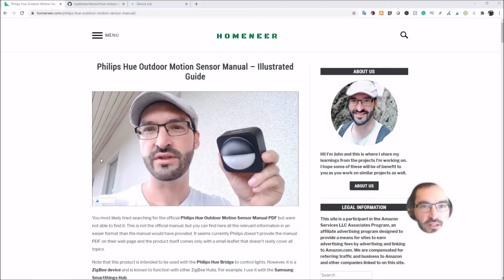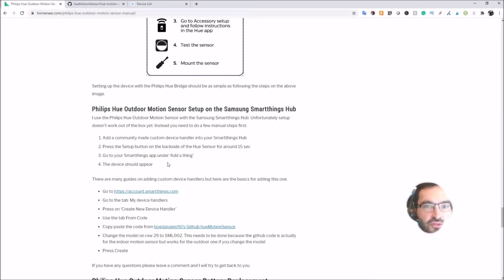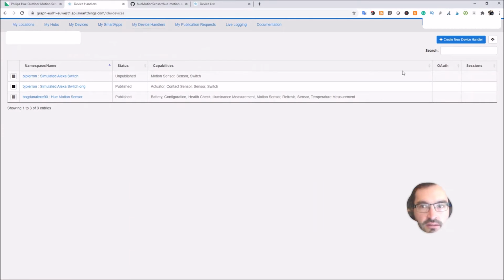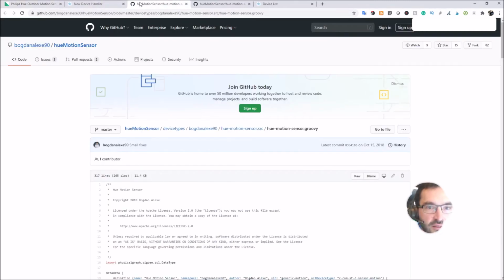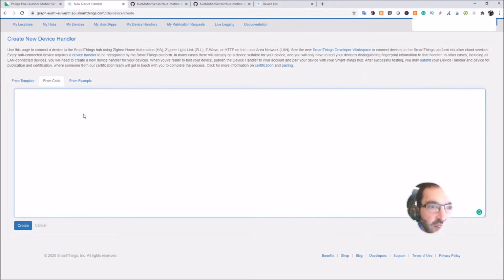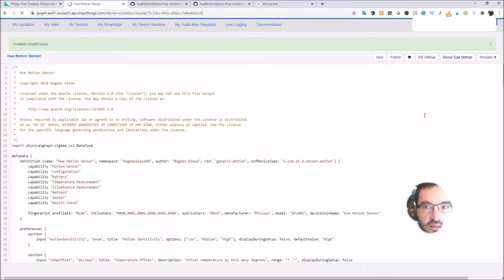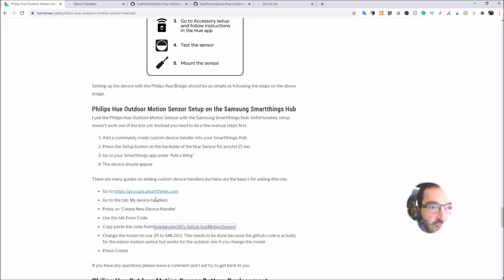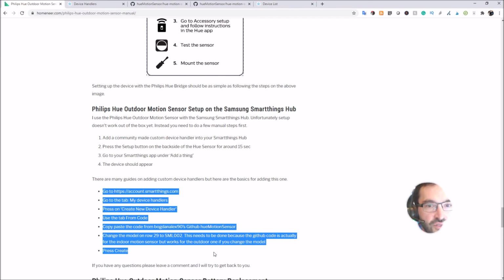How to Add Philips Hue Outdoor Motion Sensor to Smartthings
I walk you through adding the Philips Hue Outdoor Motion sensor to Samsung Smartthings.
This explains the steps but I copied the relevant parts below.

Check current price of Philips Hue Outdoor Motion sensor on Amazon:

Steps for adding the device in smartthings
1. Add a community made custom device handler into your Smartthings Hub
2. Press the Setup button on the backside of the Hue Sensor for around 15 sec
3. Go to your Smartthings app under ‘Add a thing’
4. The device should appear

TIMESTAMPS: Steps for creating the custom device handler

00:40 1. Go to
00:46 2. Go to the tab: My device handlers
00:52 3. Press on ‘Create New Device Handler’
00:56 4. Use the tab From Code
01:06 5. Copy paste the code from bogdanalex90’s Github hueMotionSensor
01:50 6. Change the model on row 29 to SML002. This needs to be done because the github code is actually for the indoor motion sensor but works for the outdoor one if you change the model
02:06 7. Press Create and Publish
02:26 Follow the rest of the instructions to add the device in smartthings 👇👇 Buy something and support the Homeneer channel 👇👇
with my code: HOMENEER